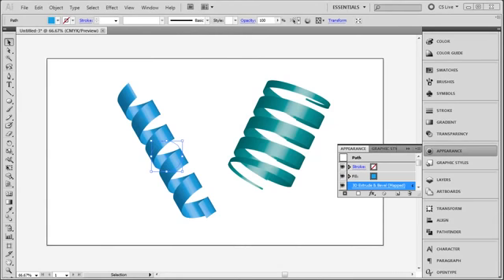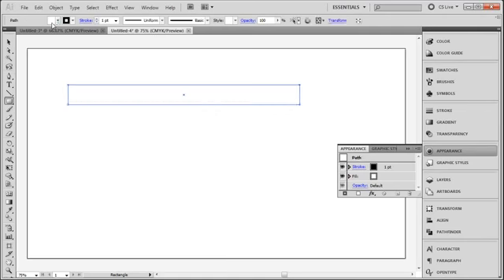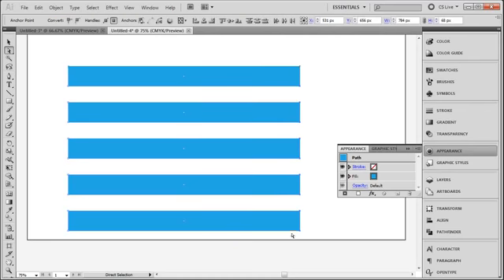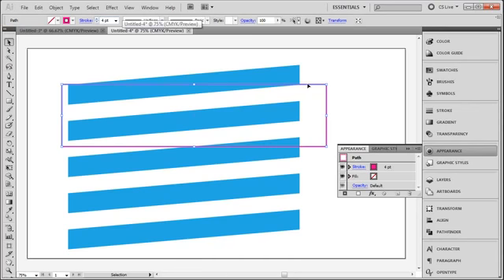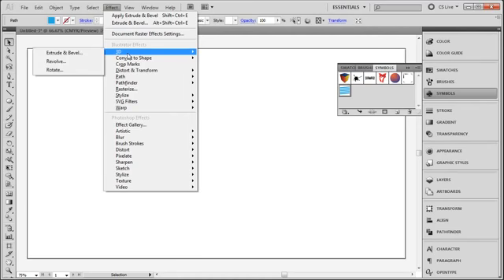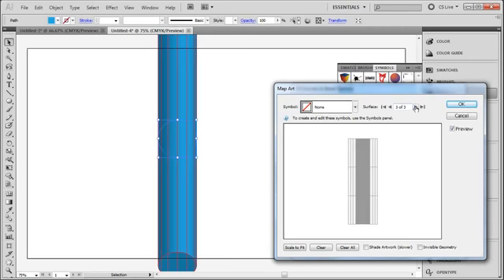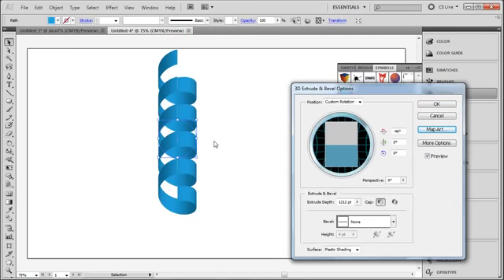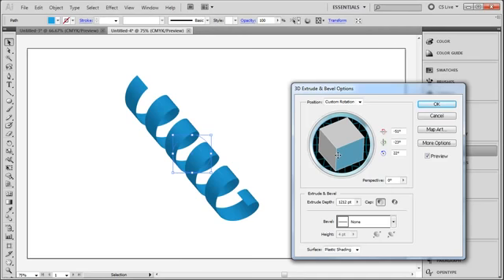লোগো ডিজাইন অসাধারণ এক 3D স্প্রীং লোগো ডিজাইন Logo design Of Illustrator CS5